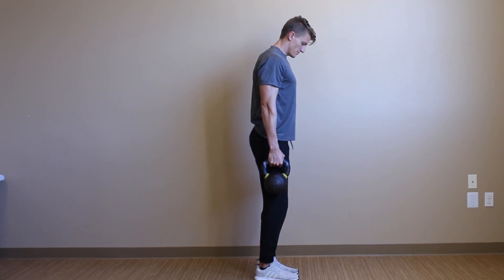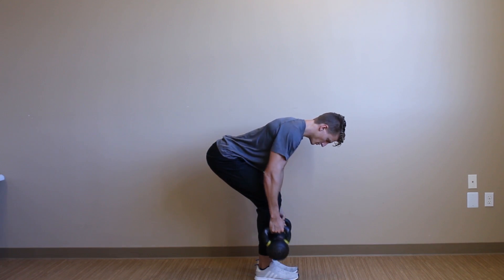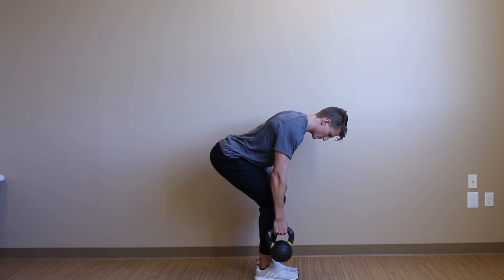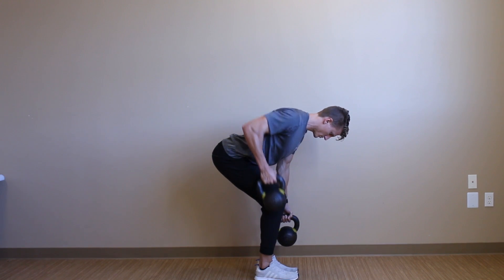alternating bent over row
Remember the rowing pattern - initiate with the lats first, drive the shoulder blade back and down, as the elbow drives back. Keep the stomach tight and the hips under tension